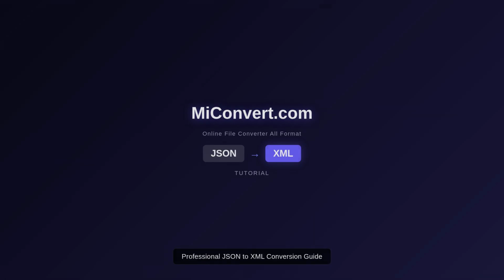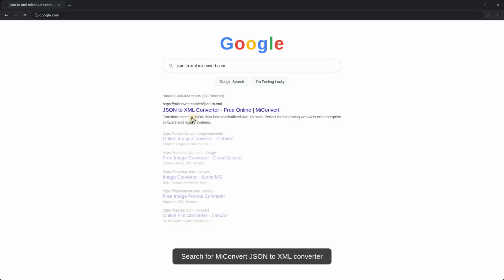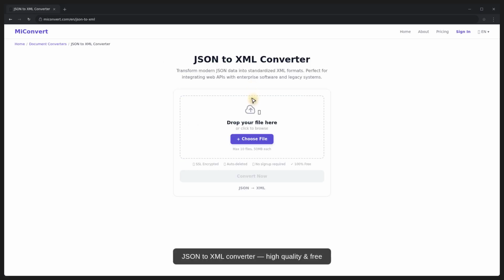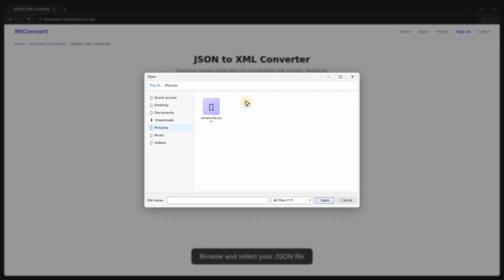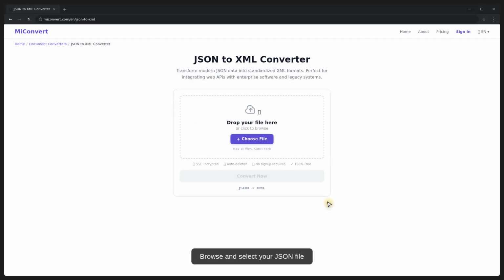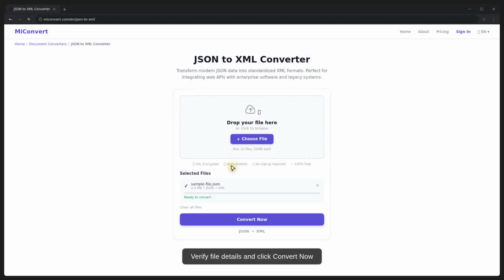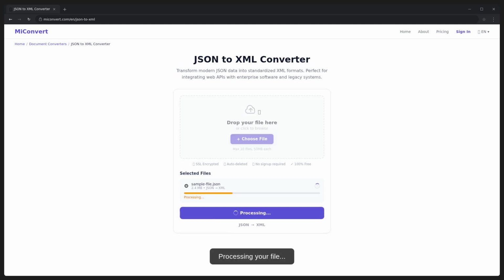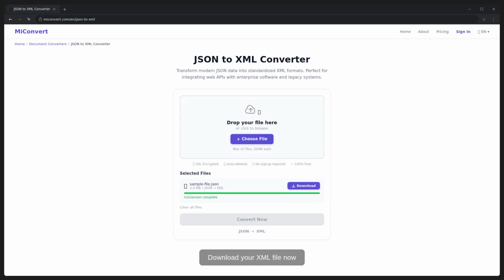Free JSON to XML Converter Online — Quick Tutorial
Converting JSON to XML has never been easier! Quick tutorial 🚀

⏱️ Chapters:
0:00 Let's go!
0:06 Find the converter
0:14 The converter page
0:20 Upload your file
0:28 Hit convert
0:35 Download & done!